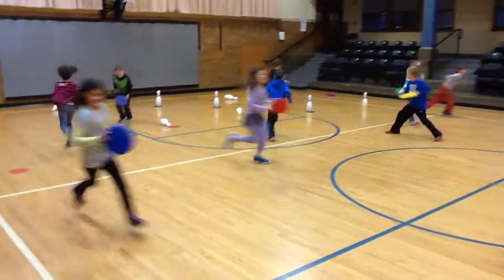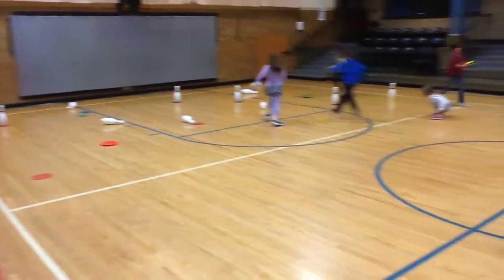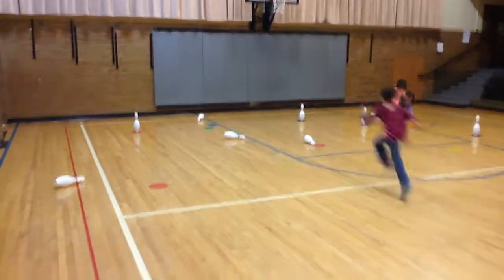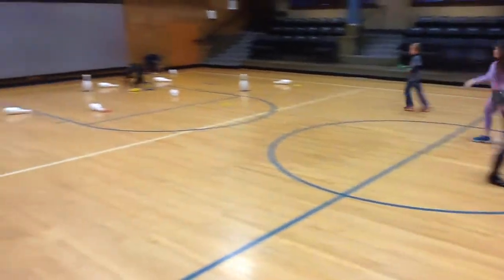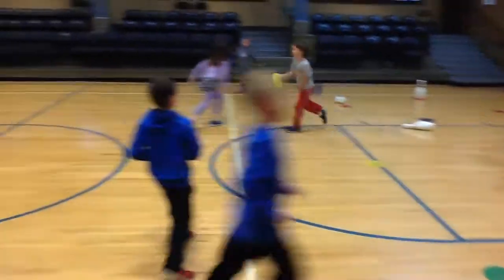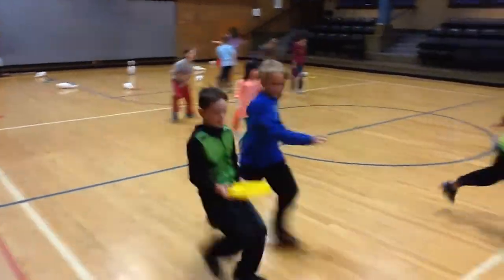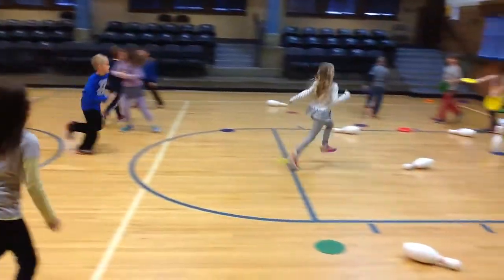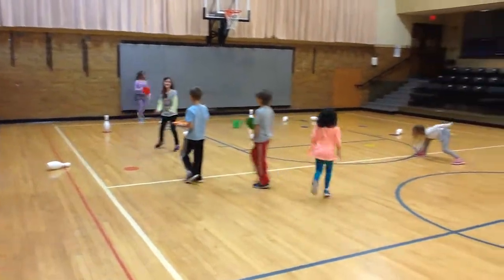Van Meter Elem PE (Team Pin Attack Part 2- Return of the Frisbee)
I used the skinny pins for the 3-5 grade. Same format as K-2.